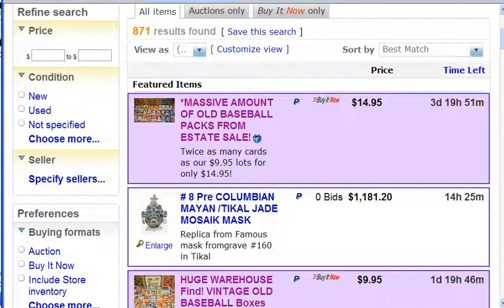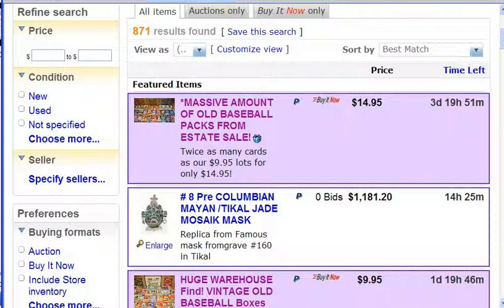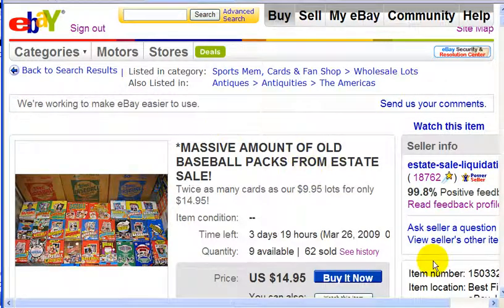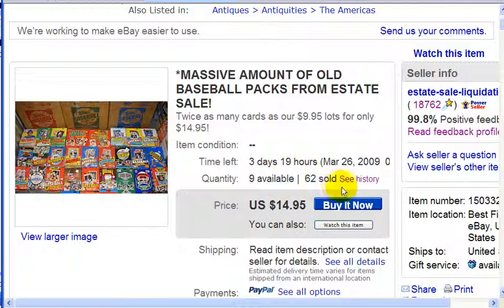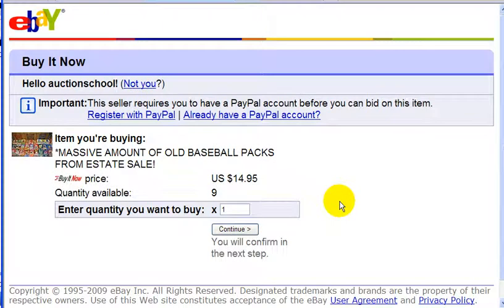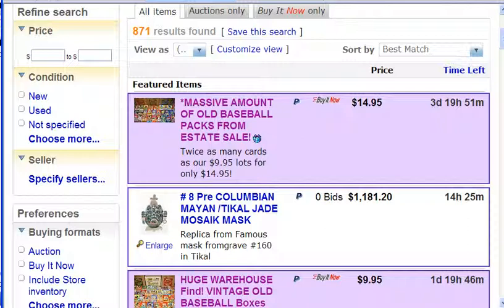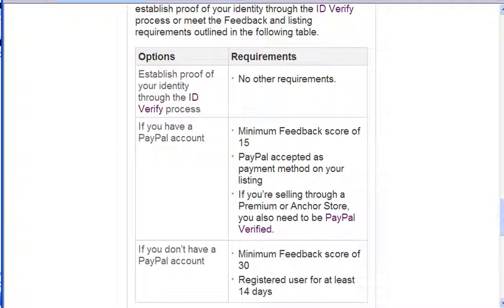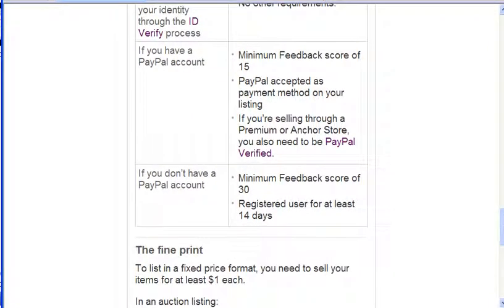eBay Training Videos - Part 11: The Different Types Of Multiple Item Listings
Learn about examples of the different types of multiple item listings.

Other Resources:

Silent Sales Machine: Arguably the all time best selling ebook about online business success ever sold:

Then to take things further join the  My Silent Team membership site, which has a massive amount of training on both the basics and advanced aspects of selling on eBay and Amazon. As well as all other aspects of online business, from a well respected group of experts and an active community & forums.